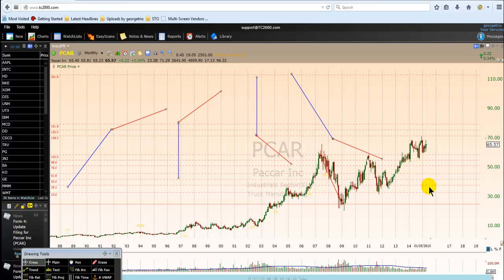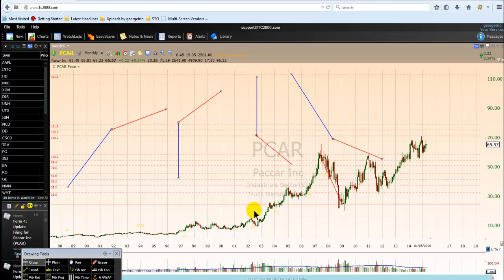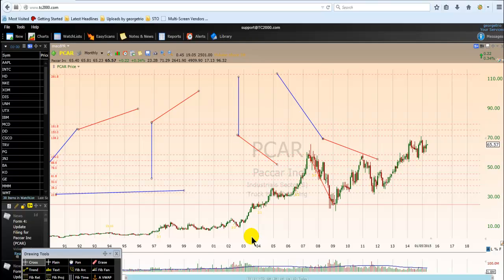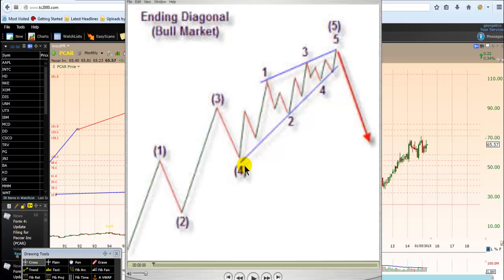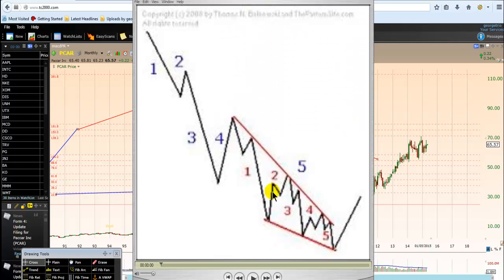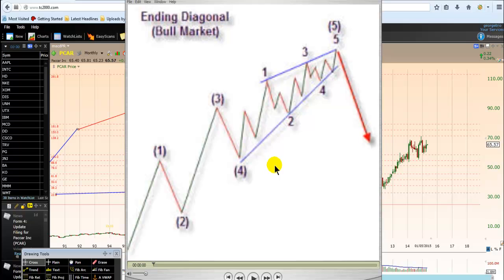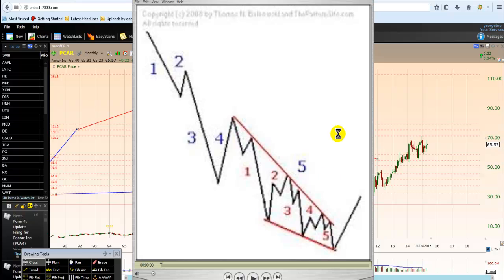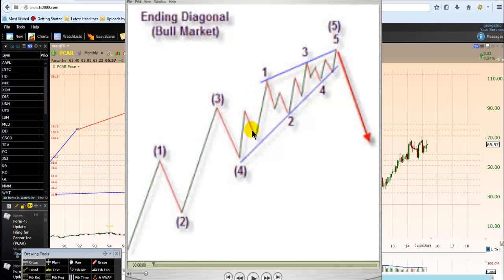Elliott Wave Explained Step 3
This an Elliott wave theory tutorial that explains to financial market traders and investors when and where does the ending diagonal take place.
It also teaches them its anatomy and most importantly how to trade the ending diagonal
The purpose of this video tutorial is to explain the wave principle and its implications with the
ending diagonal trading in both up and down trend.

It is suitable to day traders, swing traders, investors or anyone who wants to understand
the Elliott wave theory step by step.

goo.gl/B5HLQP